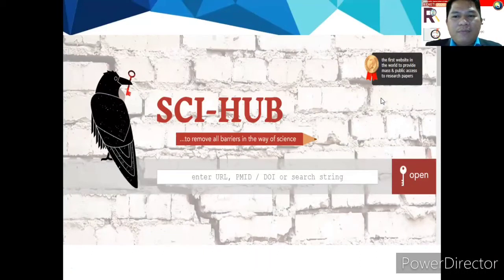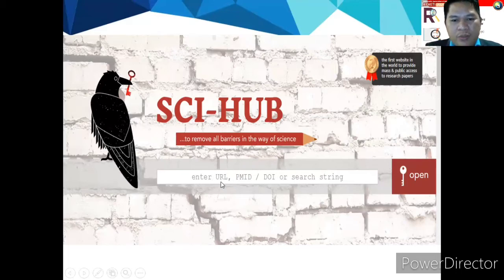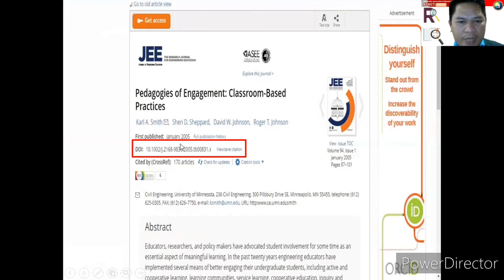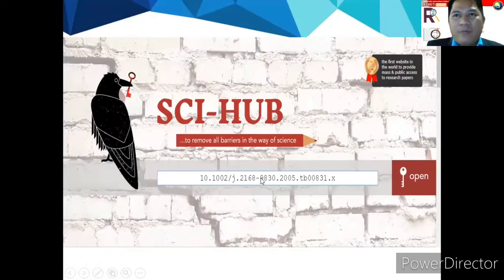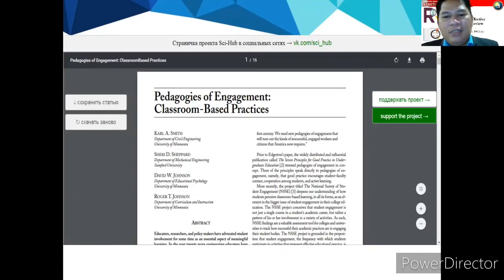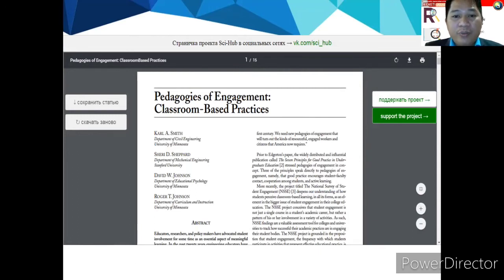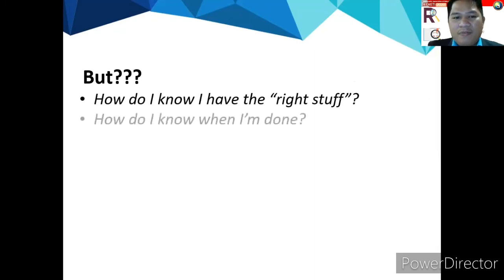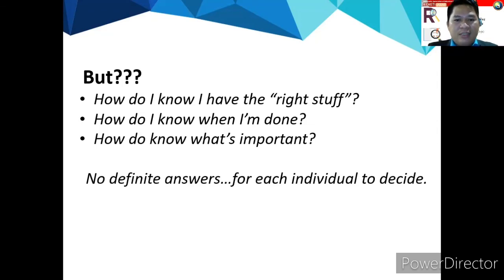How to use SCI-HUB | Free Access of Research Papers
Watch the video on using Sci-Hub where you can download free access of Research Papers.